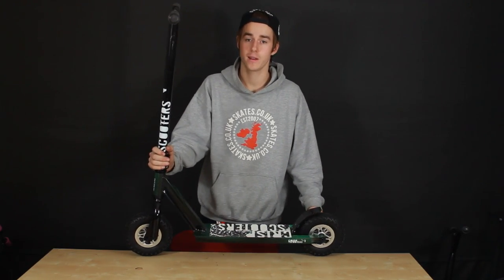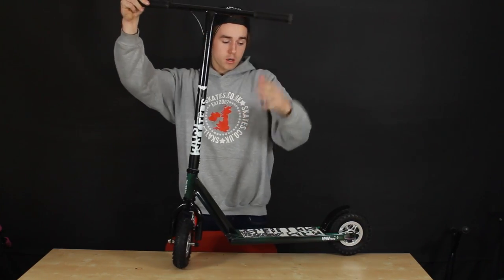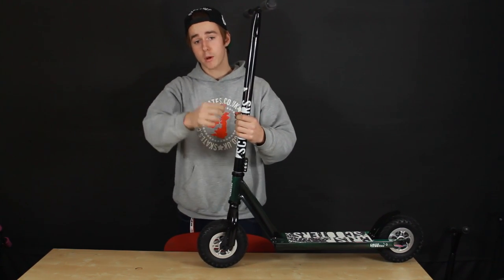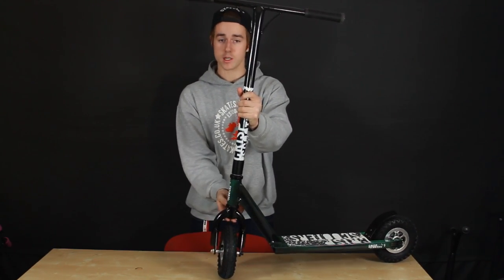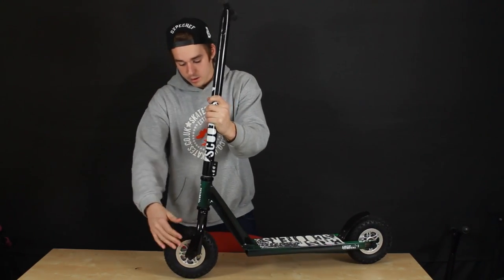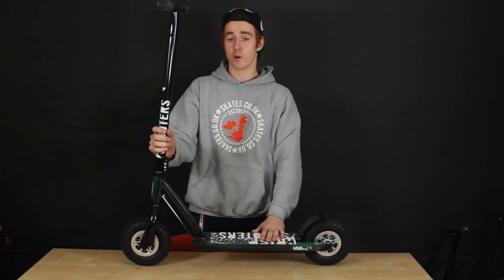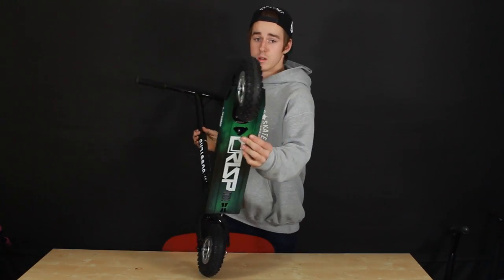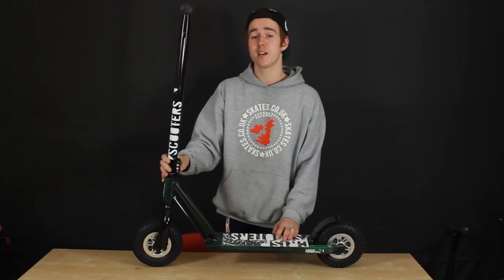Crisp DX Dirt Scooter Explained | Skates.co.uk | Crisp Scooters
Corey shows you guys the Crisp DX Dirt Scooter and talks you through the specifications. This scooter is available from our website now: